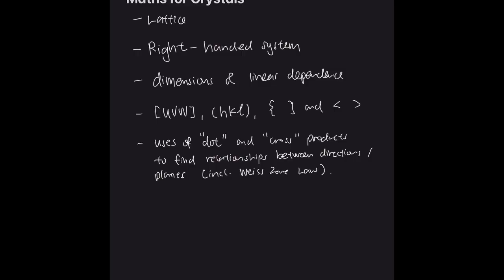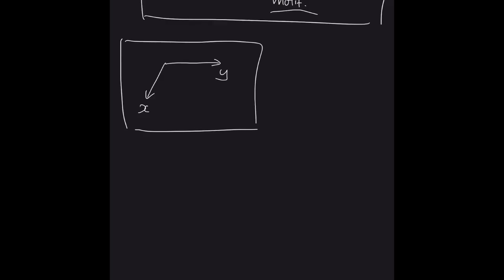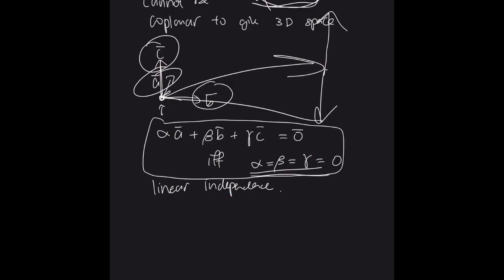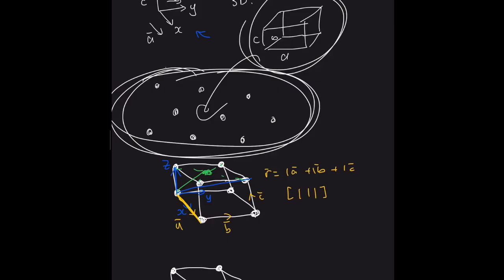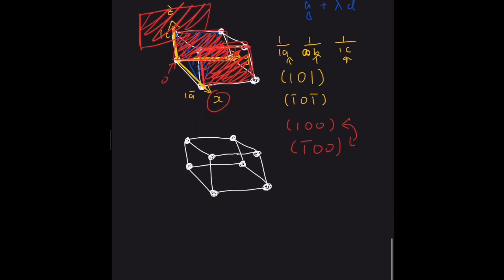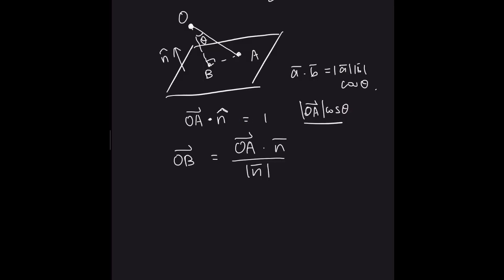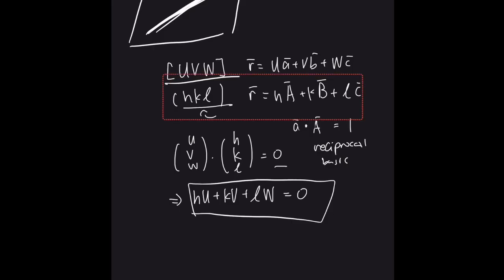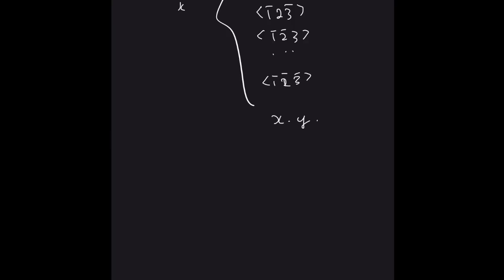[SPECIAL] Crystal Maths - An Oversimplified Picture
Difficulty: 3/5
Pre-requisite knowledge: A-Level Mathematics

This is a special topic, which means it's extra prone to errors on my part, so please let me know if you spot anything suspicious!